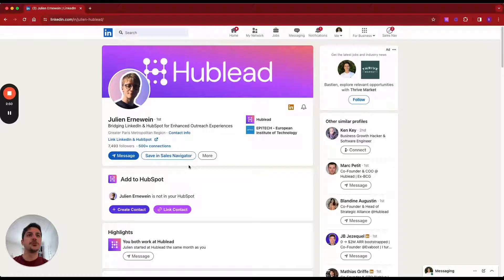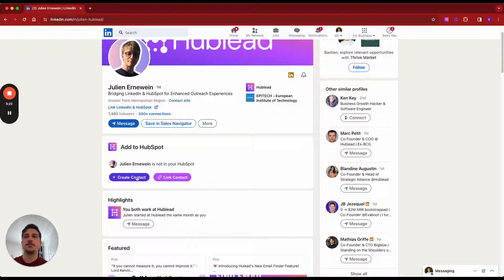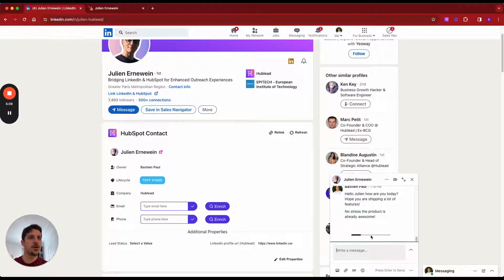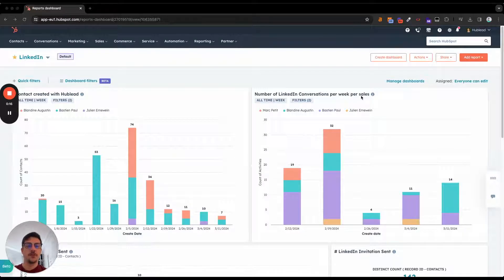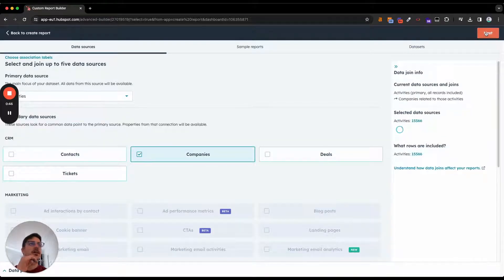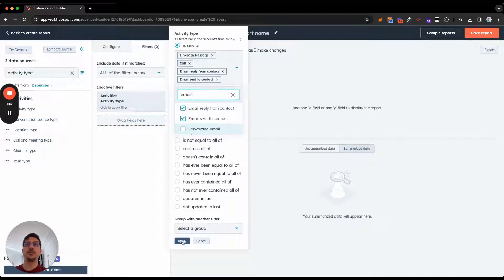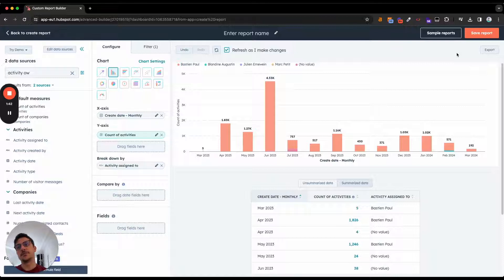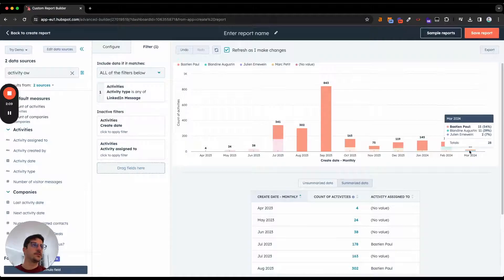Hublead | Sync LinkedIn messages to HubSpot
In this video you will learn how to sync LinkedIn messages to HubSpot, covering also LinkedIn & LinkedIn Sales Navigator with InMails using the Hublead Chrome Extension.

LinkedIn Sales Navigator and LinkedIn have no features to import messages and also activities to HubSpot to HubSpot. To do this, you will need a third party tool Hublead.

Hublead export all your LinkedIn contacts and activities (messages and invitations) from LinkedIn & Sales Navigator for you!

▬ Useful Links  ▬▬▬▬▬▬▬▬▬▬

 / bastien-paul-hublead

00:00 - Intro
00:26 - Import LinkedIn contacts to HubSpot
01:16 - Sync LinkedIn messages to HubSpot
01:32 - HubSpot LinkedIn messages dashboard
02:00 - Creating your HubSpot LinkedIn messages report
03:40 - Outro

▬ How do I sync LinkedIn messages to HubSpot?  ▬▬▬▬▬▬▬▬▬▬

Import, sync & enrich LinkedIn contacts and activities to HubSpot in one click.

1. Import LinkedIn contacts in one click

2. Open a LinkedIn or Sales Navigator conversation and wait until Hublead import the conversations

3. Activate LinkedIn message in the filter activity on the HubSpot contact

4. Create your own report to monitor the number of LinkedIn messages sent per week from you sales.